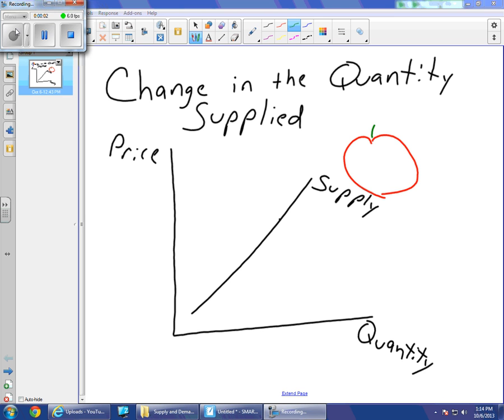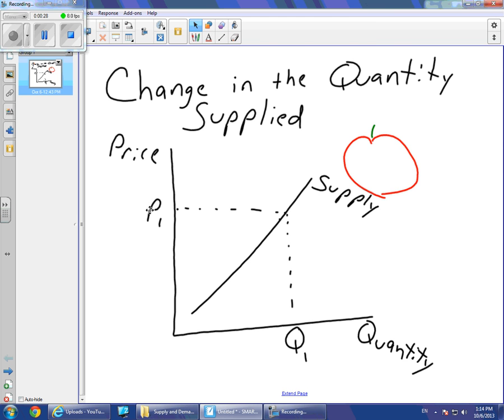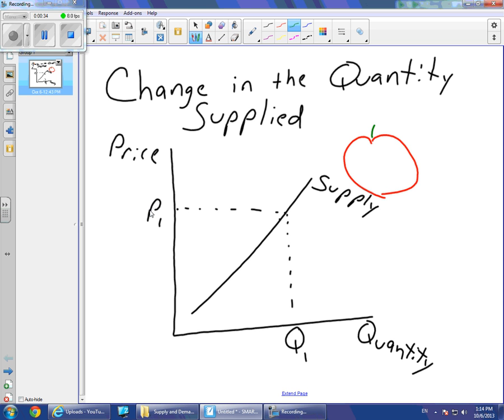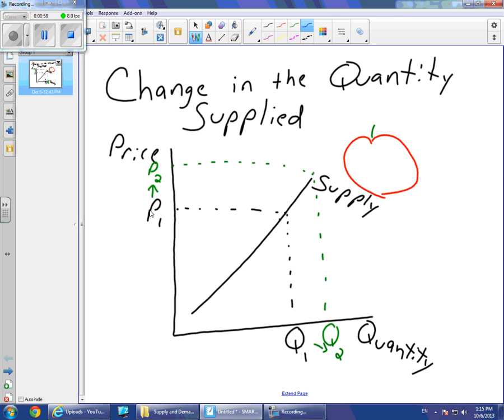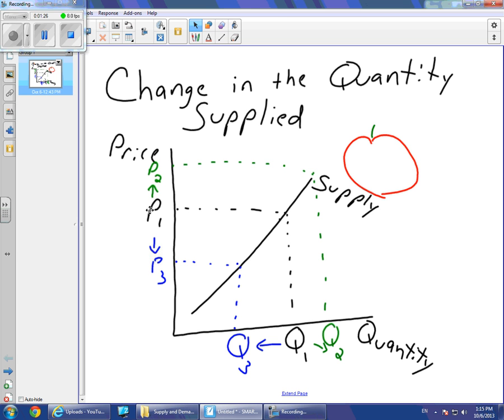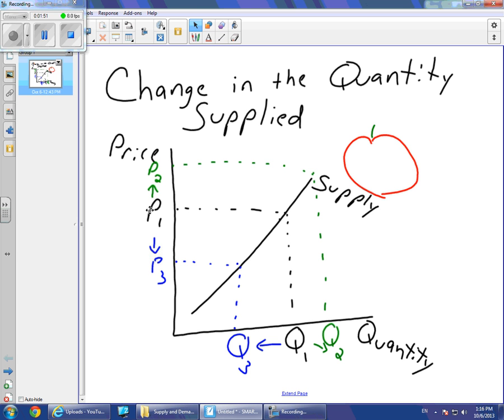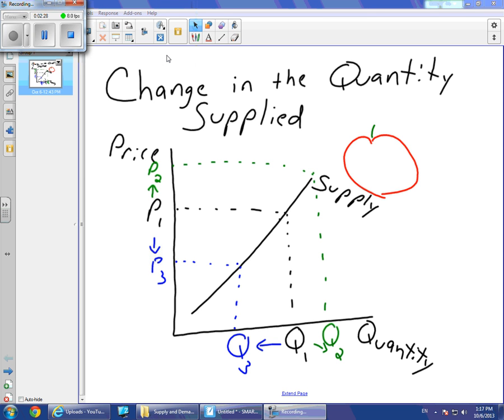Change in the Quantity Supplied